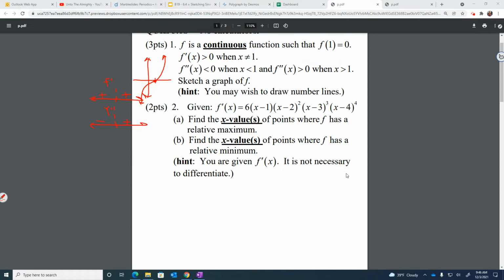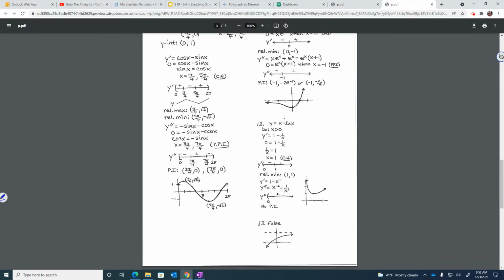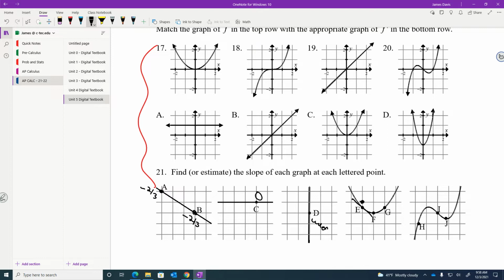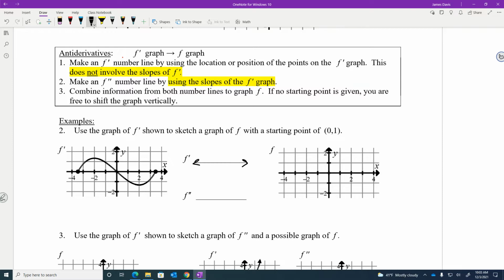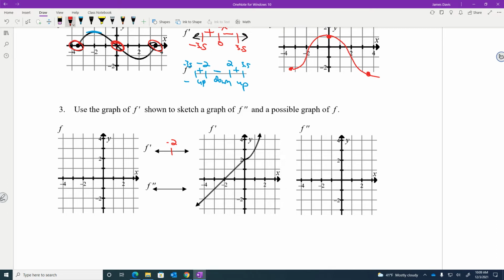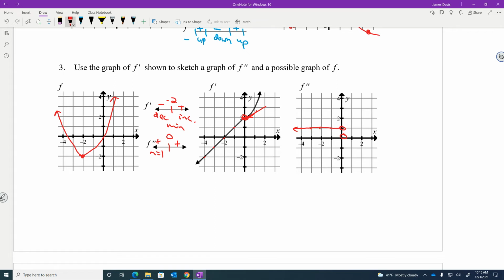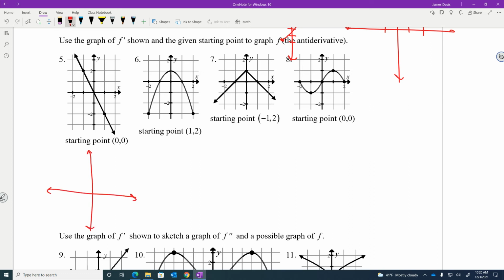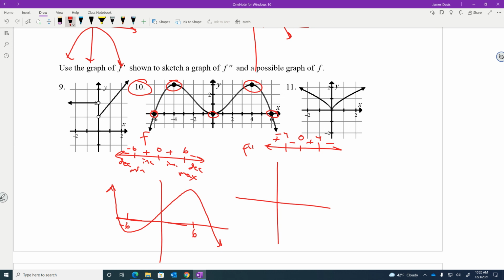5.2 - Dec 3, 2021 10:30 AM